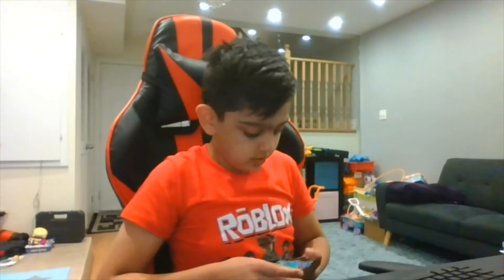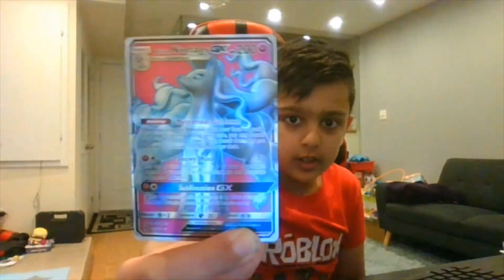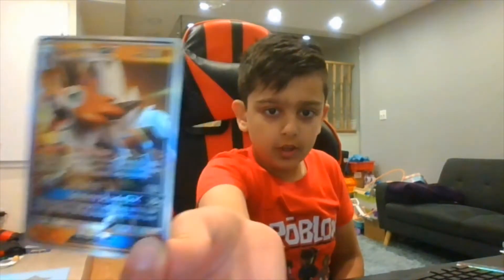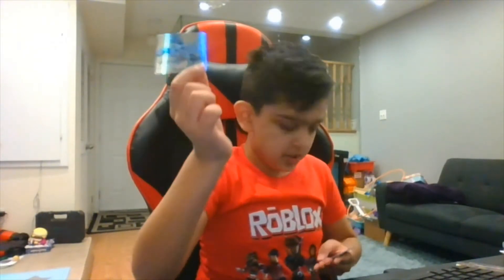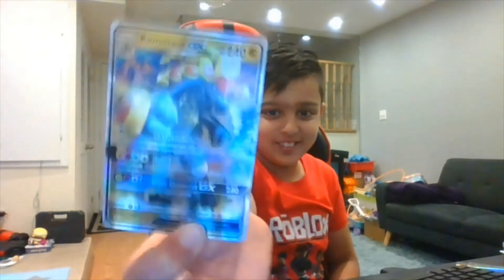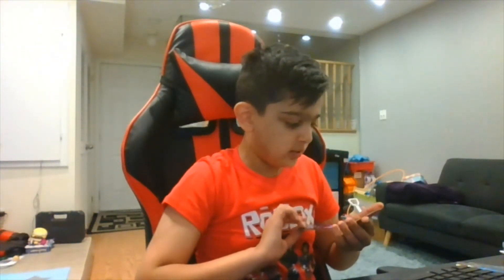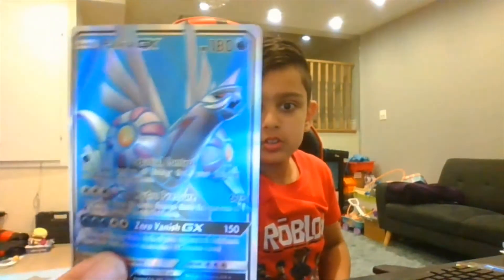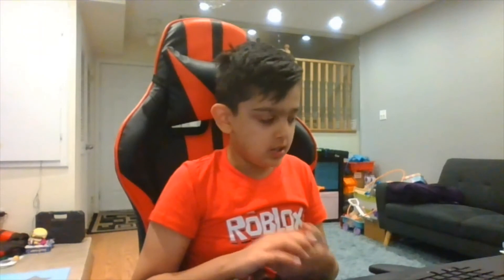Mikhail's World- Opening Pokemon cards part 1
Hey guys today I am going to be opening Pokemon cards. There is going to be 20 parts of opening Pokemon cards later on. Hope you enjoy me opening  10 Pokemon cards!!!